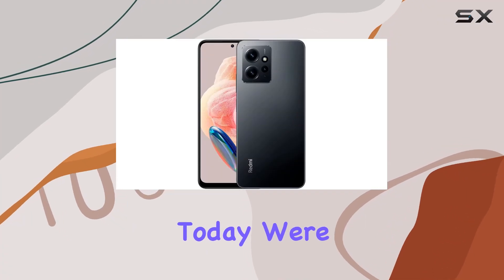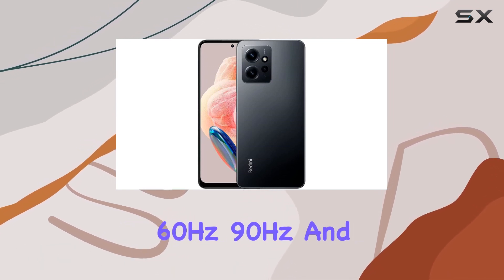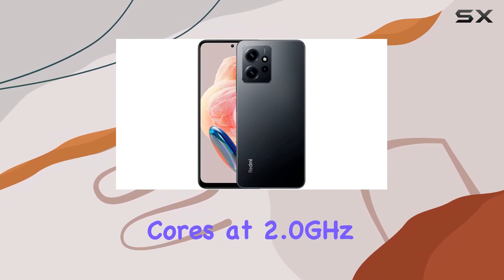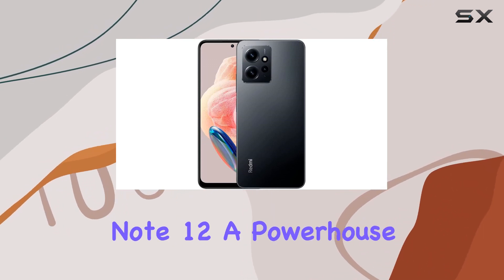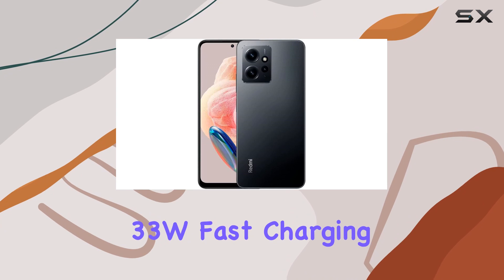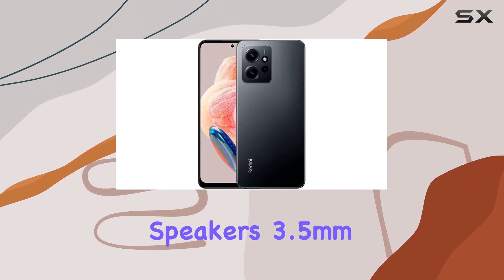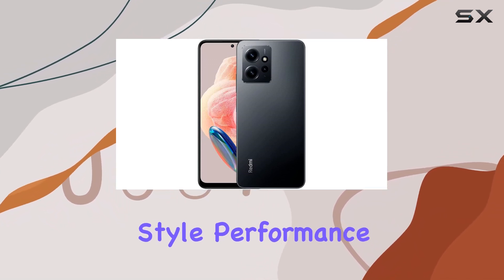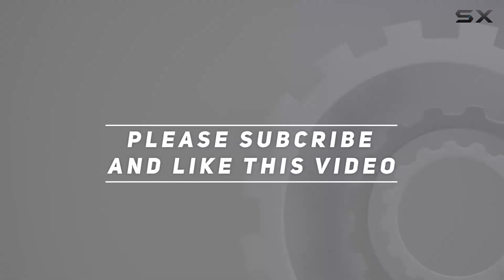Unveiling the Xiaomi Redmi Note 12: A Comprehensive Review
0:00 Intro
0:06 Review

Things that we mentioned in this video:
Xiaomi Redmi Note 12 : B0BZJ2LLGL